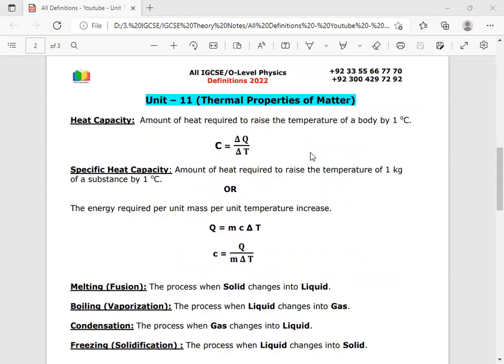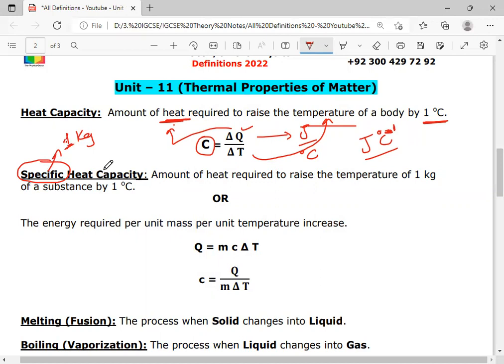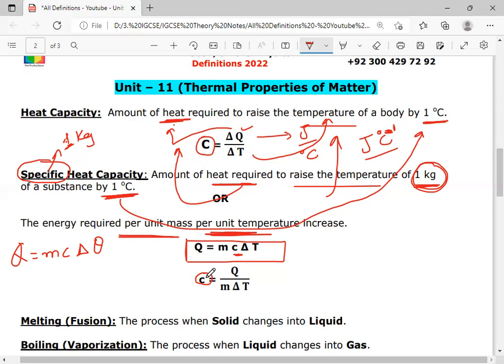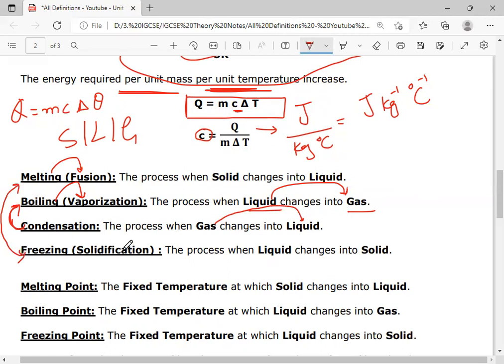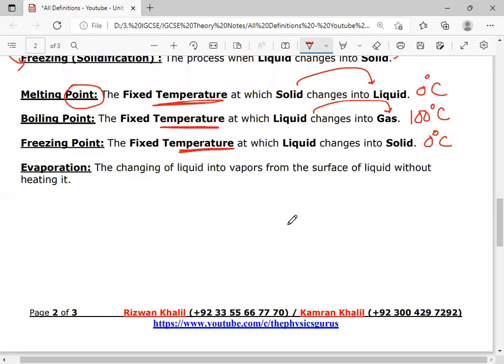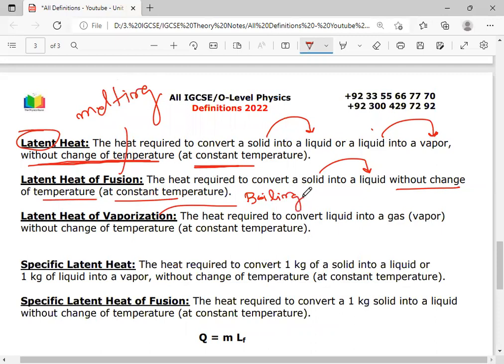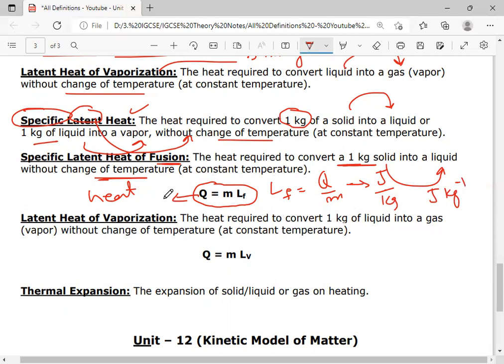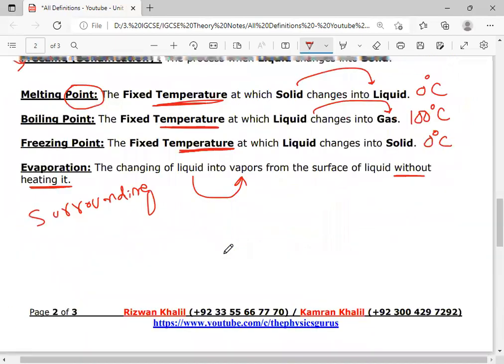O-Level / IGCSE Physics All Definitions - Part - 6 - Unit 11 and Unit 12 - Syllabus 2022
O-Level / IGCSE Physics All Definitions - Part - 6 - Unit 11 (Thermal Properties of Matter) and Unit 12 - (Kinetic Model of Matter) Syllabus 2022

Unit – 1 (Physical Quantities, Units and Measurements)
Unit – 2 (Kinematics)
Unit – 3 (Dynamics)
Unit - 4 (Mass, Weight and Density)
Unit – 5 (Turning Effect of Force – Moment of Force)
Unit – 6 (Deformation)
Unit – 9 (Transfer of Thermal Energy)
Unit – 10 (Temperature)
Unit – 11 (Thermal Properties of Matter)
Unit – 12 (Kinetic Model of Matter)

All O-Level Physics Definitions, All IGCSE Physics Definitions

Heat Capacity:  Amount of heat required to raise the temperature of a body by 1 oC.

                                              C = (Δ Q)/( Δ T)

Specific Heat Capacity: Amount of heat required to raise the temperature of 1 kg                  of a substance by 1 oC.
                                                         OR

The energy required per unit mass per unit temperature increase.

                                           Q = m c Δ T

                                                     c = Q/(m Δ T)

Melting (Fusion): The process when Solid changes into Liquid.

Boiling (Vaporization): The process when Liquid changes into Gas.

Condensation: The process when Gas changes into Liquid.

Freezing (Solidification) : The process when Liquid changes into Solid.

Melting Point: The Fixed Temperature at which Solid changes into Liquid.

Boiling Point: The Fixed Temperature at which Liquid changes into Gas.

Freezing Point: The Fixed Temperature at which Liquid changes into Solid.

Evaporation: The changing of liquid into vapors from the surface of liquid without heating it.

Latent Heat: The heat required to convert a solid into a liquid or a liquid into a vapor, without change of temperature (at constant temperature).

Latent Heat of Fusion: The heat required to convert a solid into a liquid without change of temperature (at constant temperature).

Latent Heat of Vaporization: The heat required to convert liquid into a gas (vapor) without change of temperature (at constant temperature).

Specific Latent Heat: The heat required to convert 1 kg of a solid into a liquid or            1 kg of liquid into a vapor, without change of temperature (at constant temperature).

Specific Latent Heat of Fusion: The heat required to convert a 1 kg solid into a liquid without change of temperature (at constant temperature).

                                                     Q = m Lf

Specific Latent Heat of Vaporization: The heat required to convert 1 kg of liquid into a gas (vapor) without change of temperature (at constant temperature).

                                                      Q = m LV

Thermal Expansion: The expansion of solid/liquid or gas on heating.